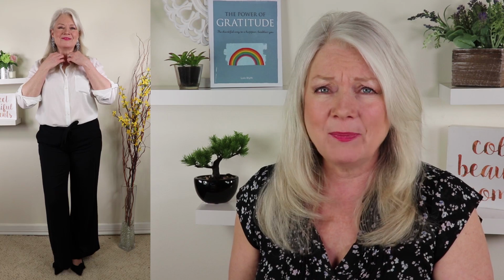5 Slimming Black Outfits Lookbook & Style Fashion Tutorial, Looks for Mature Women, Awesome over 50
In this 5 outfit Lookbook video I show some of my favorite styles including casual, dressy & even athletic looks with the slimming & thinning look of black clothing.
Sometimes we get so focused on how black makes us look thinner & slimmer that we forget to add a bit of a fashion sense & stylish accessories. Many of these clothing pieces including pants, skirts & capris you may have in your wardrobe right now! Although many mature women over 50 view my videos, this look book tutorial could be of interest to a woman in her thirties or forties too. So the next time you go for the all black look maybe check out this video vlog again and jazz the look up a bit with a few of these tips & tricks.
(scroll down for similar product links to those in the video)

By the way... We were accepted by Amazon and opened our new Awesome over 50 Storefront with my *makeup, *fashion, *kitchen & comfy *home goods *Gifts for Her *Gifts for Him & more (here's the link...) (new items added to it weekly)
**Note: You still pay the same as what Amazon always charges, but we make a bit of commission, so THANKS for that!

Black Long Sleeve Tops
Black Pencil Skirts
Black Pantyhose
Cheetah Animal Print Scarfs
Cheetah Animal Print Pumps & Low Heels
Gold/Rose Purses and Handbags
Black Bangles
Black Stretchy Capris
Black Sandals
Black Lace Tops
NYC Inspired Purses & Handbags
Casual White Blouse
Women’s Wide Leg Pants
Women’s Black Shoes with Bow Design
Women’s Flare Bottom Athletic Pants
Women’s Black Athletic/Running Jacket
Women’s Black Nike Running Shoes
Women’s Black Ballet Flats with Heel
Fitbit Exercise Monitor and Tracker
Diamond Dangle Earrings
Spanx Shapewear
Women’s Black Casual Blazer
Blue Nail Polish

Awesome over 50 Mugs, T-Shirts, Pullovers & more in many colors...Thank You for your support while you show the world how awesome you are!!

Awesome Online Stores Website for at-a-glance shopping with over 30 online stores people already know & trust

... and one more thing ... We recently discovered a way to have a “Tip Jar” ($5. per month) to support & help with the costs of our videos.
Our heartfelt gratitude if you help, we really appreciate your support to keep our videos going.
We also have included some perks too for anyone supporting us including Exclusive Q & A's,